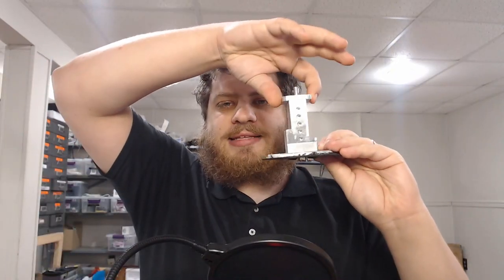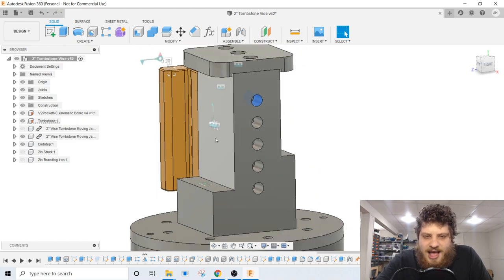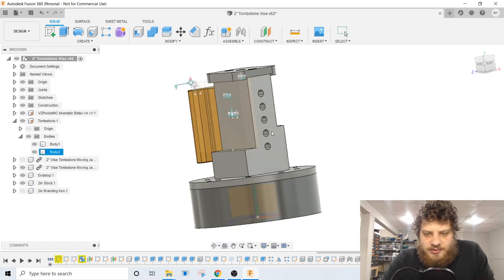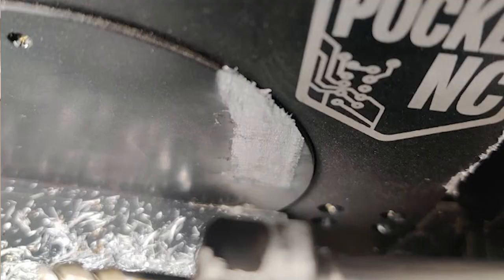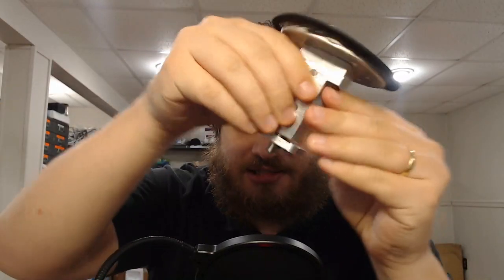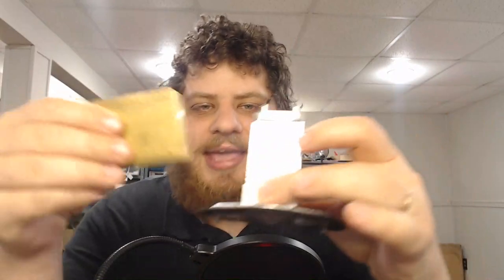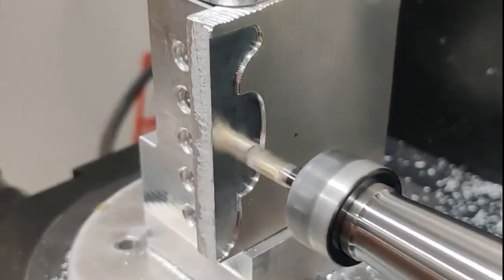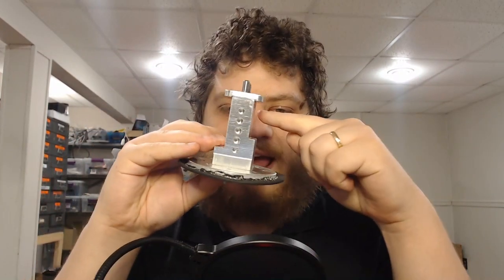Machining a Machine Vise | Branding Irons Part 2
In this video I walk through the design, CAD and CAM of designing a Pocket NC tombstone vise.